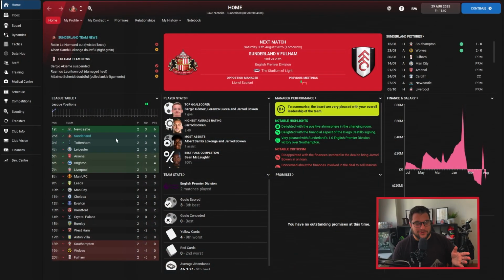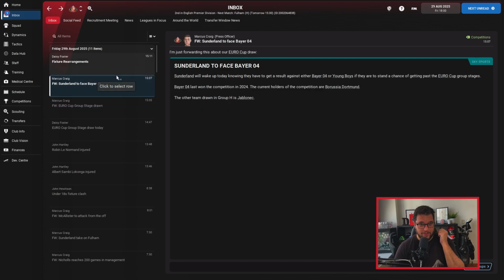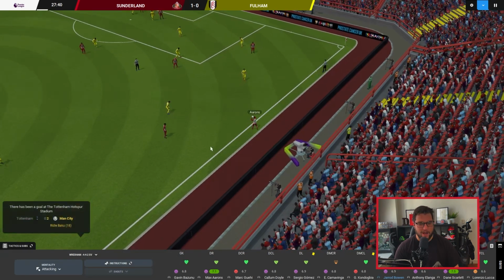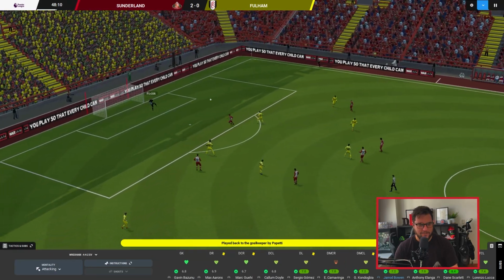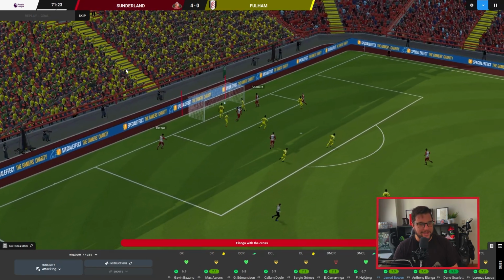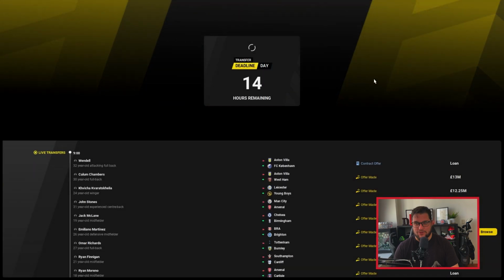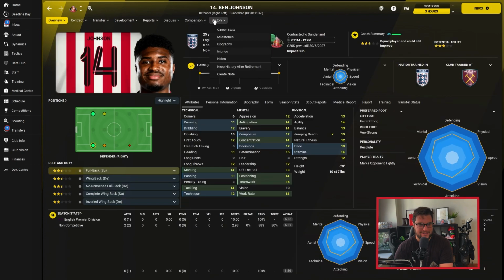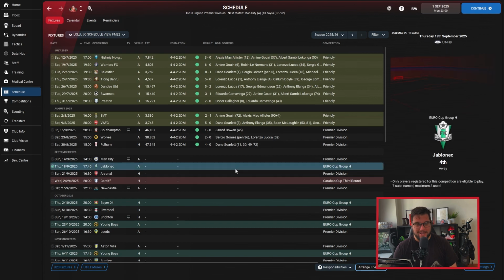FM22 Sunderland | Part 28 | DEADLINE DAY | EUROPA LEAGUE DRAW | SAVING DONNY | Football Manager 2022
Welcome to Part 28 of my Football Manager 2022 save as we rebuild Sunderland. In this FM22 lets play episode we've made it to the promise land of the Premier League and we've qualified for European Football but now its Deadline day and we also have the Europa League Draw and we are trying to save Donny Van De Beek's career ! Can we do it ?